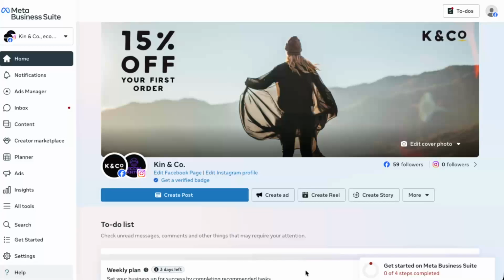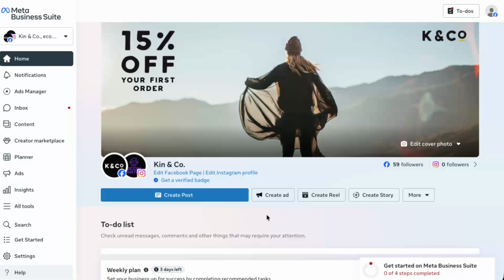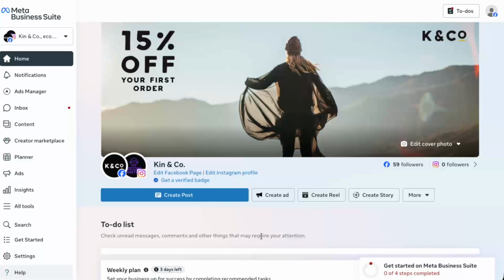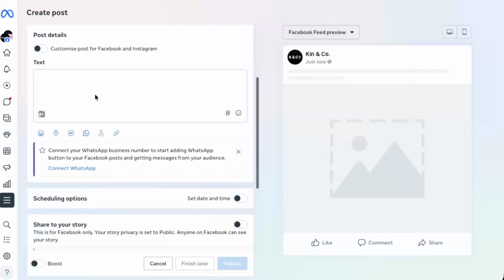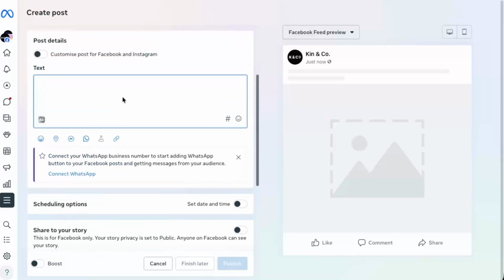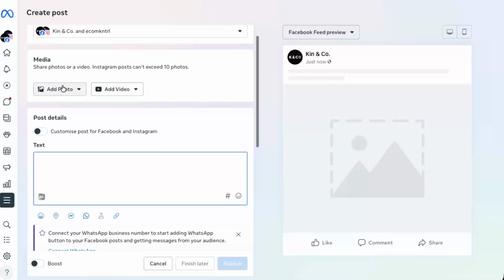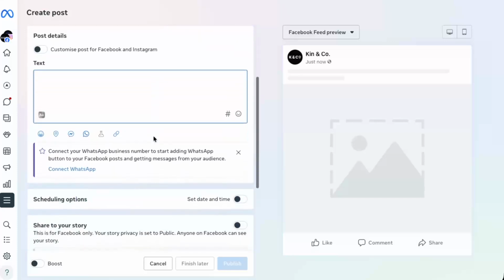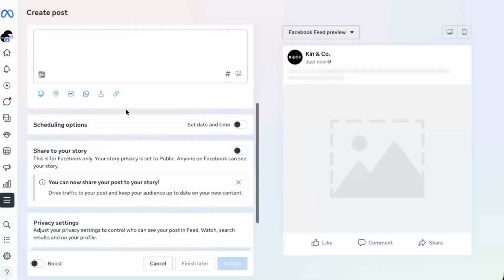How To Create And Publish Posts And Stories In Meta Business Suite (2026) | Step-by-Step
How to create and publish posts and stories in Meta Business Suite is what you’ll master in this step-by-step tutorial. In this video, you’ll see exactly How to create and publish posts and stories in Meta Business Suite using the latest tools and layout. We walk through scheduling posts, publishing instantly, and customizing stories so your content looks professional on Facebook and Instagram. You’ll learn how to use the planner, content types, media library, and optimal posting settings, all inside Meta Business Suite’s current interface. This is the up-to-date workflow used by real businesses right now, so you can follow along with confidence. By the end, you’ll be ready to plan a full week of content, track performance, and streamline your social media marketing.